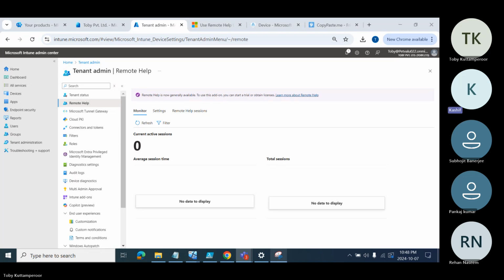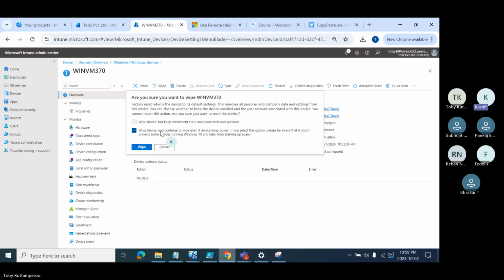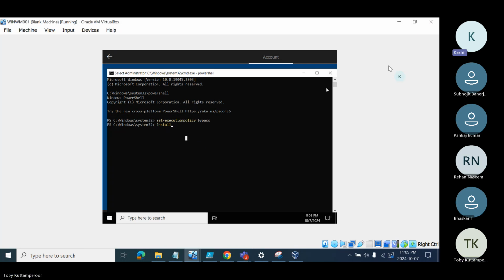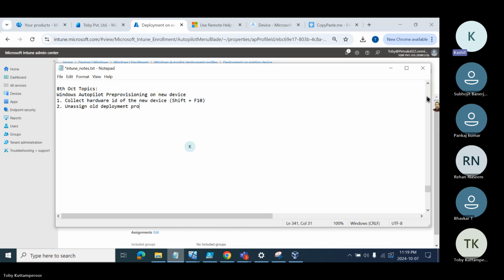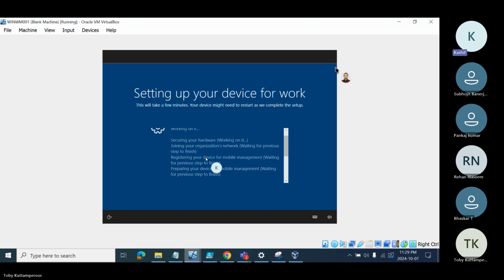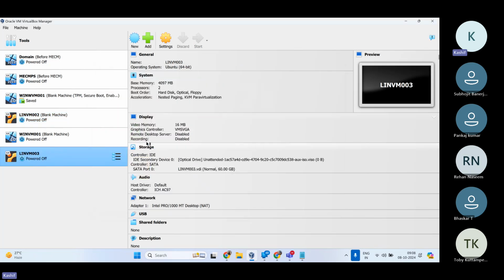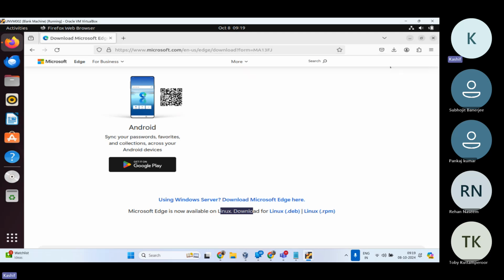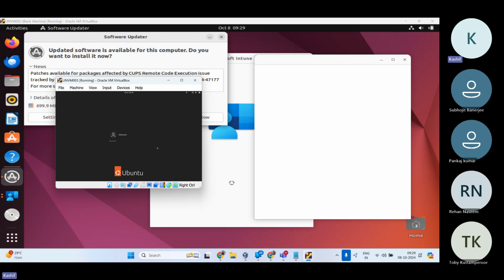21. Microsoft Intune Tutorial Windows Autopilot Pre-Provisioning On New Device